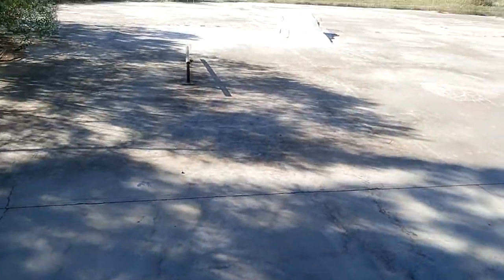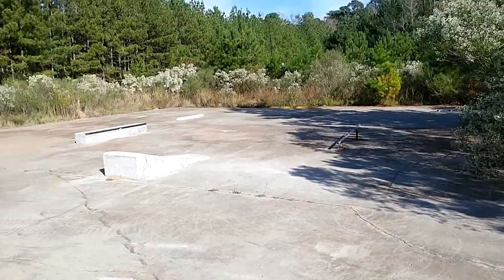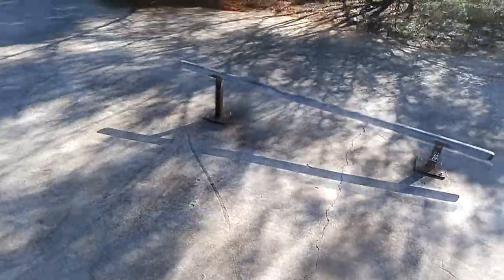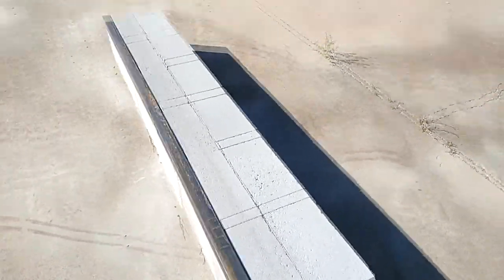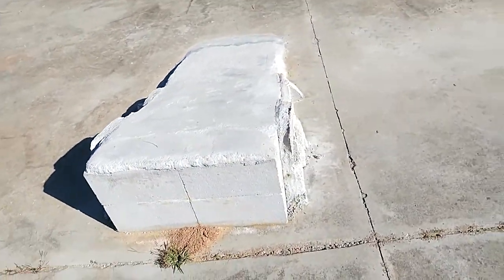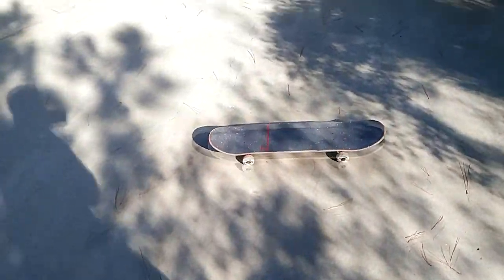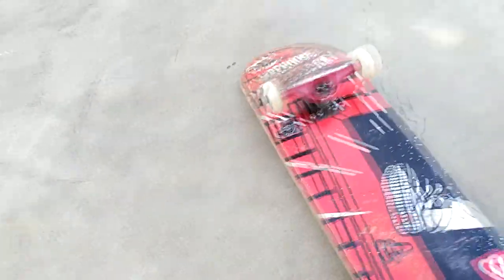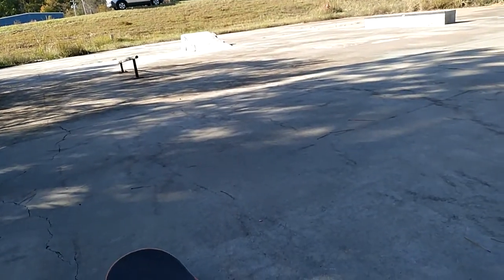The SLAB! Skateboarding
Hey ! today we are skating the foundation me and my buddy created and added obstacles. let me know your thoughts.